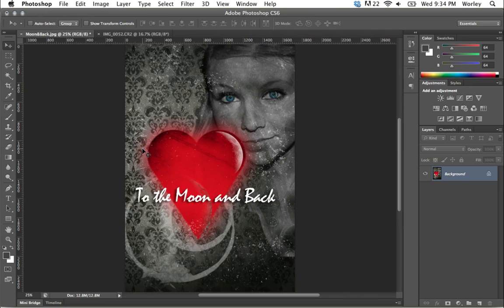Worley Tutorials Photoshop 1 Design vs Photo